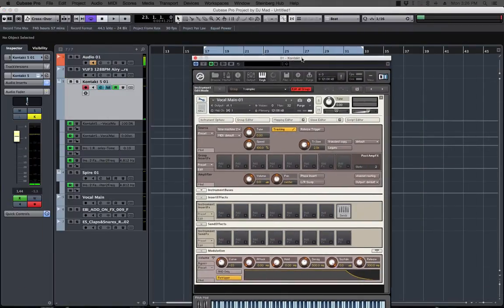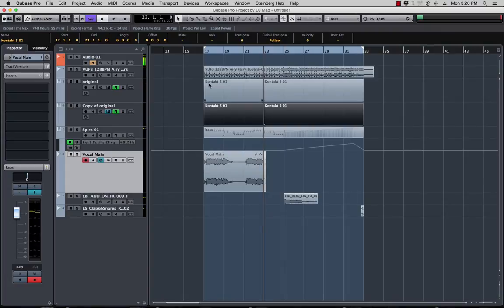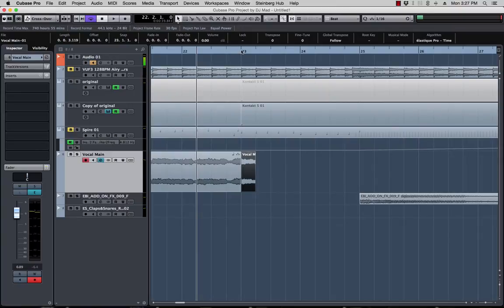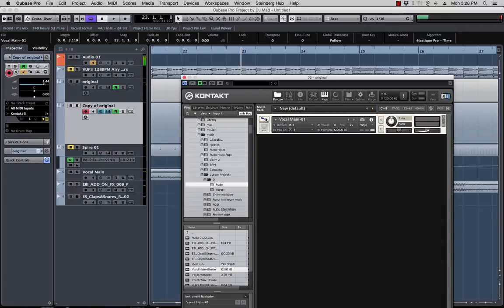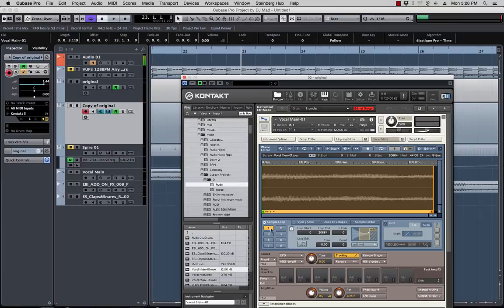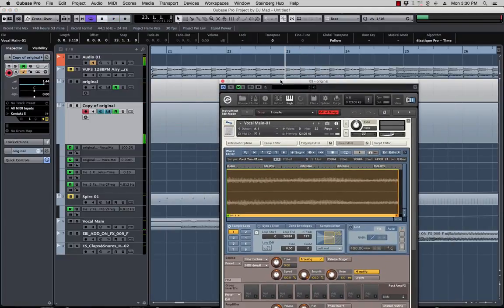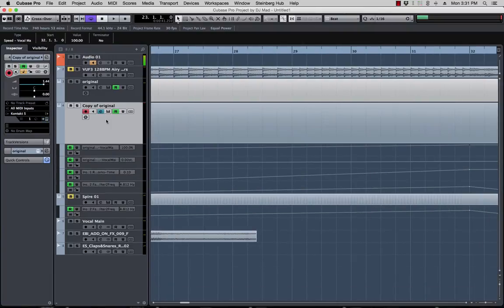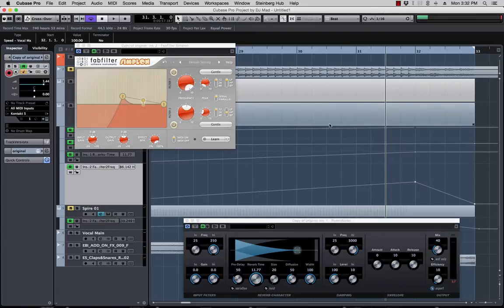Create Vocal risers using Kontakt in Cubase 8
This video is about creating uplifting vocals risers in Kontakt, you can also do the same technic with snares, synths or any other sound. if you don't have kontakt, you can do this is battery and most samplers.